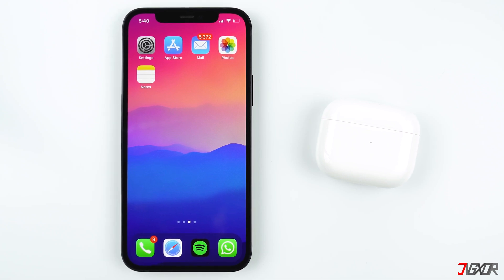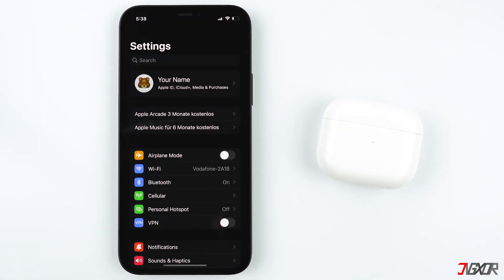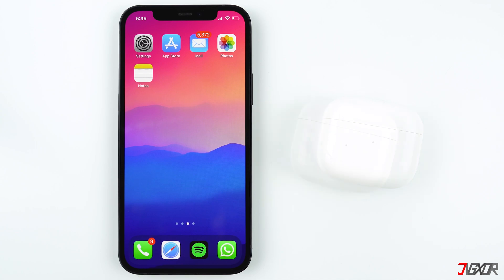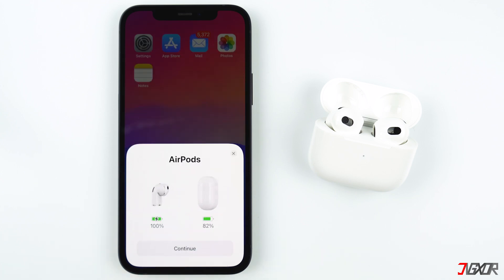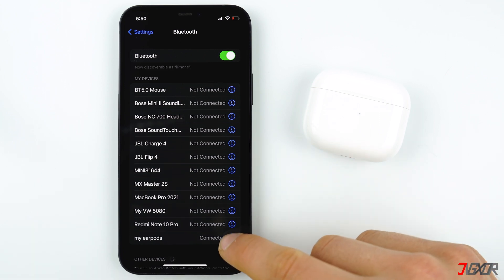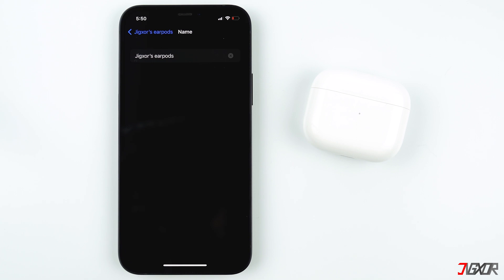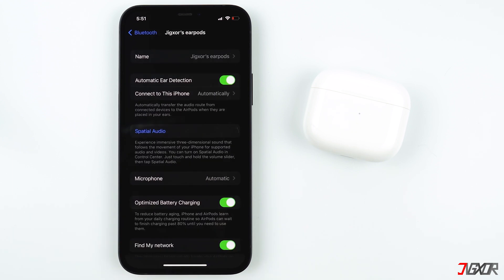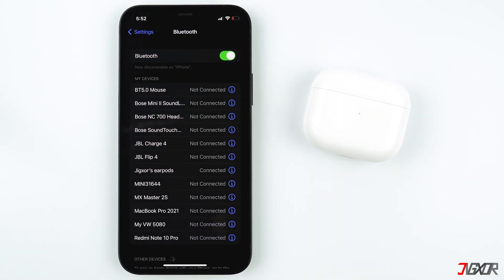How to Connect & Setup AirPods to iPhone or iPad!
Just got your AirPods and don't know how to connect it to your iPhone? In this video I'll show you how you can setup any model from AirPods 1st Generation to 3rd generation and AirPods Pro and how you can customize it to your preference. Yours Jigxor

Timestamps:
00:00 | Setting up your AirPods
00:47 | How to do it
01:43 | Customizing Settings
03:21 | Using Siri on AirPods

Video: 143